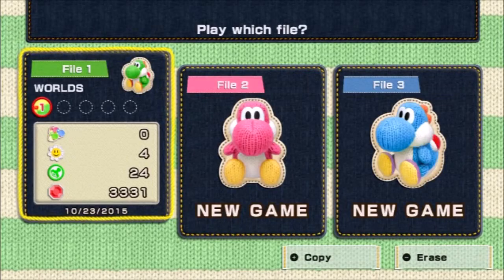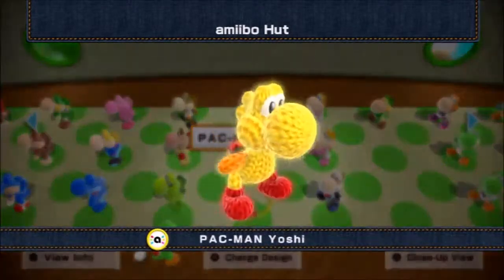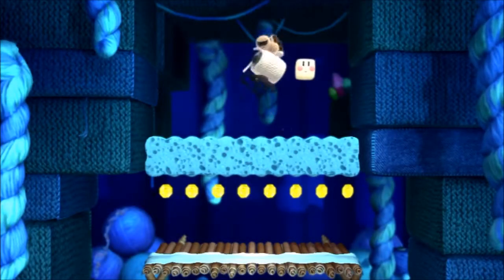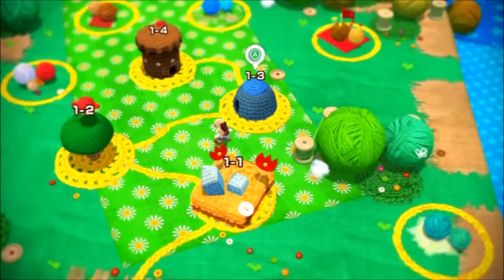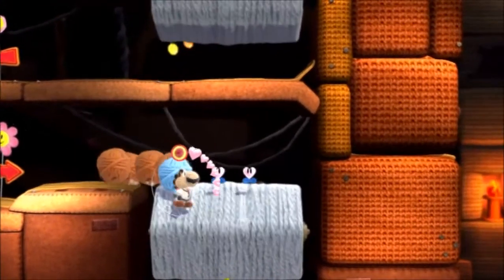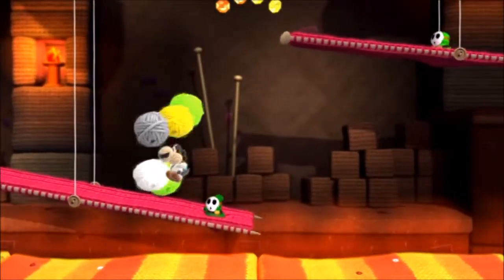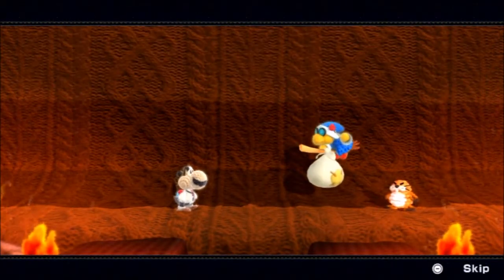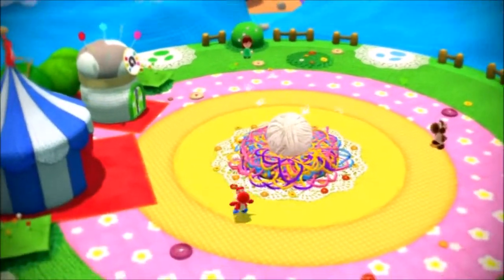BIG MONETGOMERY DOWN, HOT COCOA YOSHI SAVED- Yoshi Woolly World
Hello everyone and welcome back. Today we go over all of the Amiibo costumes I have, beat the next 2 worlds including the mini boss Big Montgomery, in the process saving Hot Cocoa Yoshi